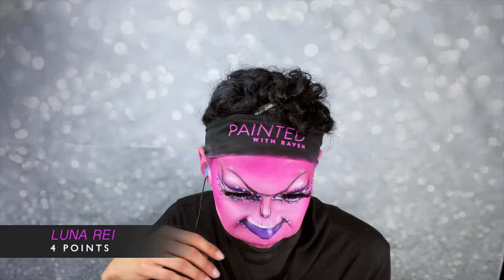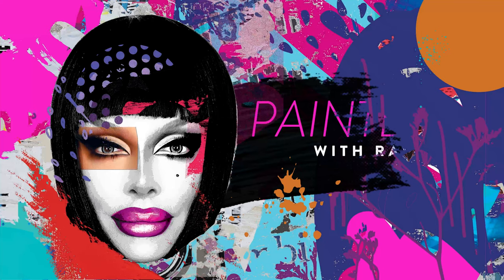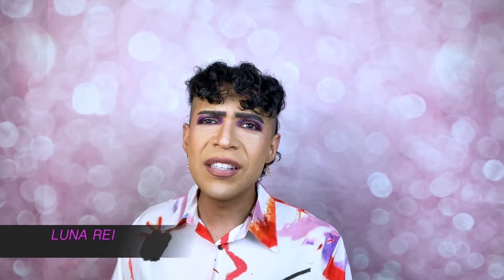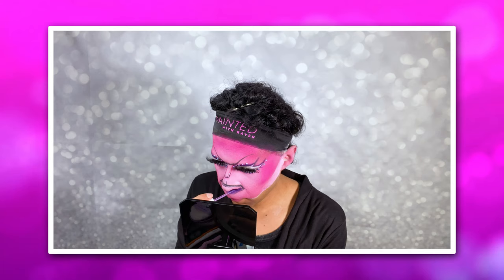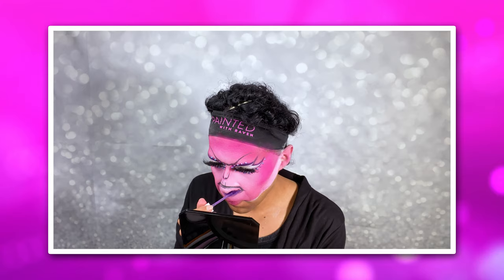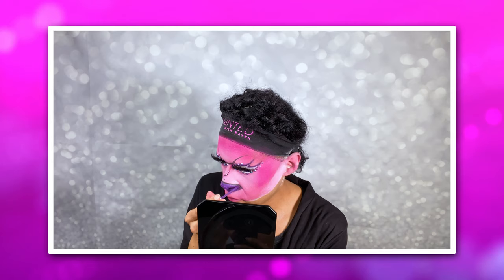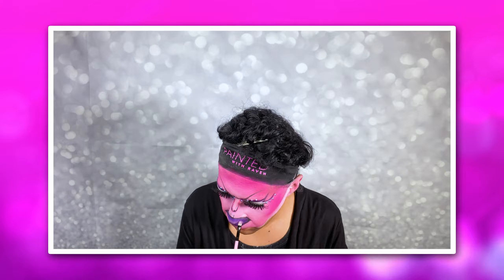Painted with Raven: Makeup Tutorials - Luna Rei - Brow Raising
Dive deeper into the Homework looks featured on Painted with Raven Season 2 with Painted with Raven: Makeup Tutorials. This week, we go behind-the-scenes of Luna Rei’s Brow Raising look.

Watch Painted with Raven Season 2 worldwide on WOW Presents Plus

Watch the Drag Race franchise and more on WOW Presents Plus

From World of Wonder, the producers of films and TV shows such as RuPaul's Drag Race, The Eyes of Tammy Faye, Party Monster, Catch and Kill: The Podcast Tapes, Explant, Queen of the Universe, and Million Dollar Listing. Plus, creators of your favorite live events such as RuPaul's DragCon and RuPaul's Drag Race Live in Las Vegas. Watch our content uncensored before it hits YouTube on our streaming service, WOW Presents Plus.